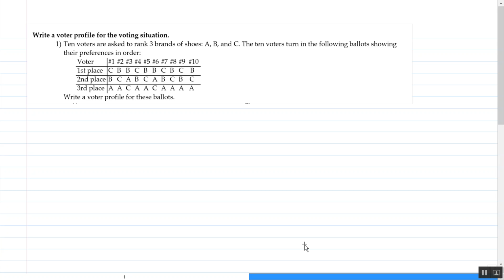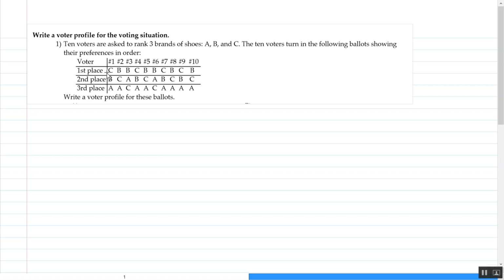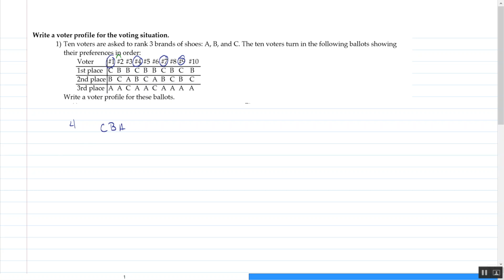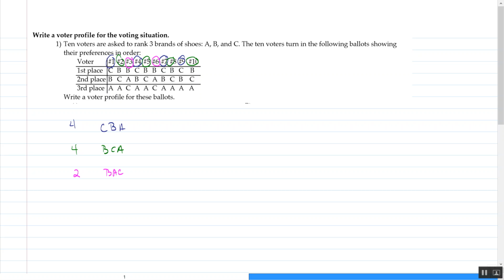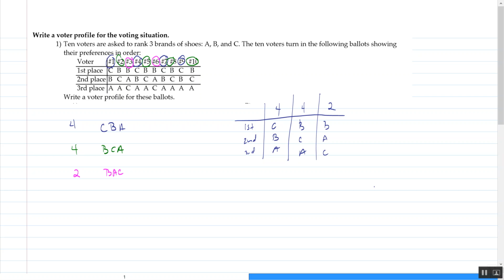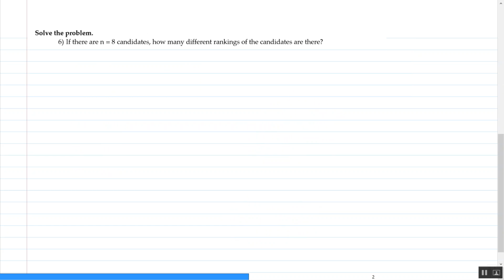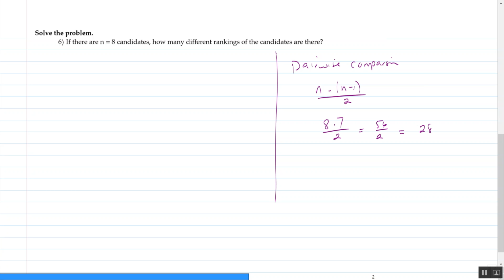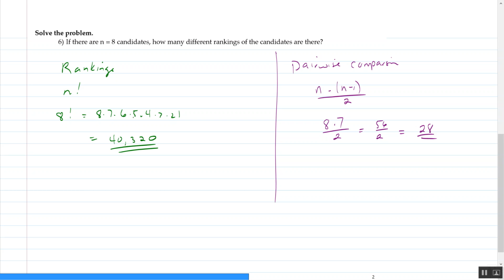Chp13_1and6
Chapter 13 Practice Test, #1 & #6